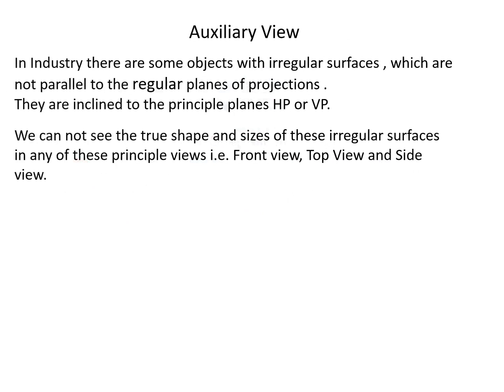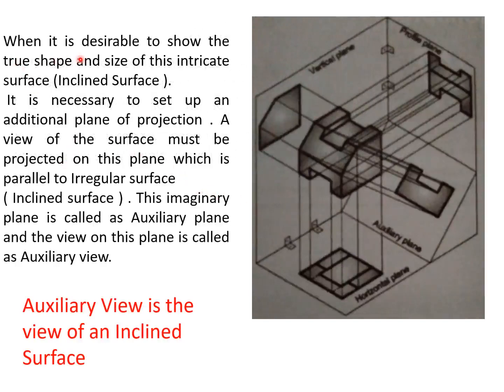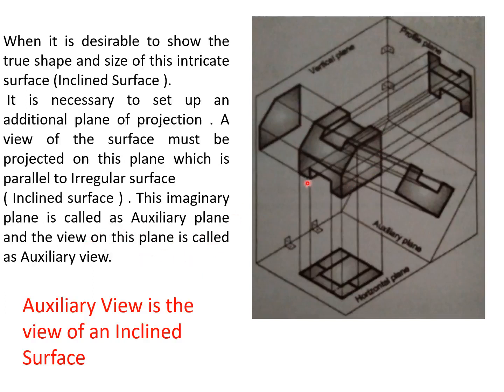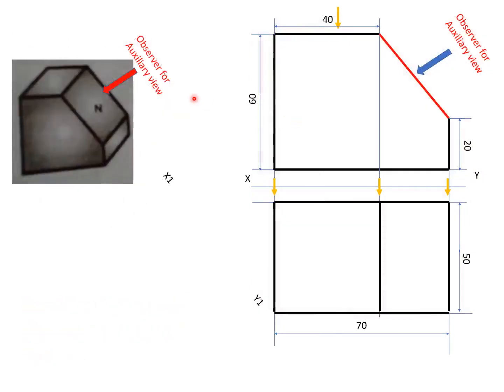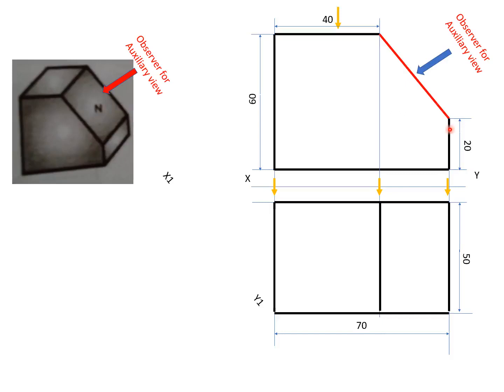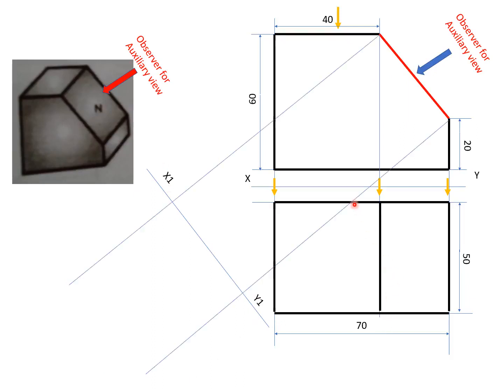Auxiliary View. Tutorial NO. 1 Introduction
Auxiliary View Concept and a numerical solution to understand, the procedure of Drawing Auxiliary view